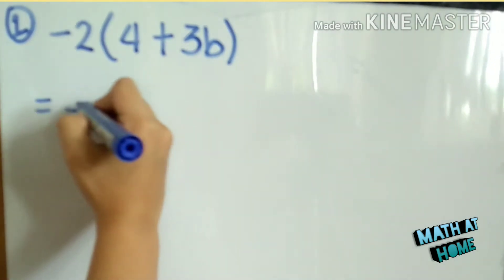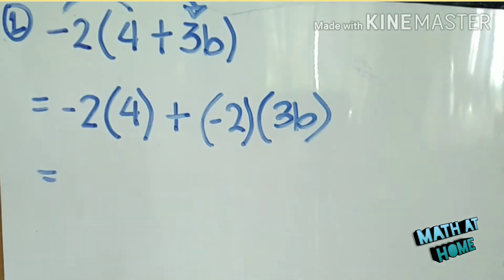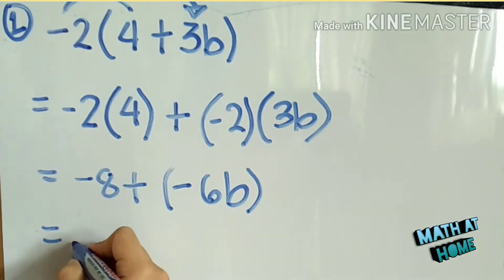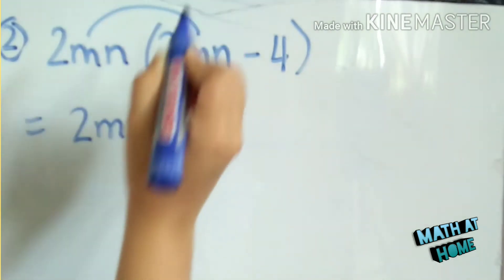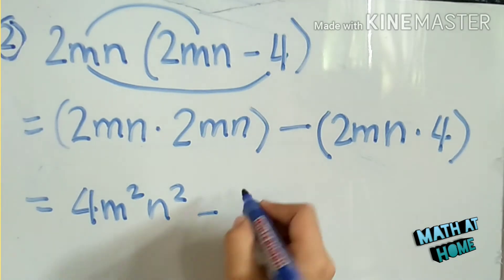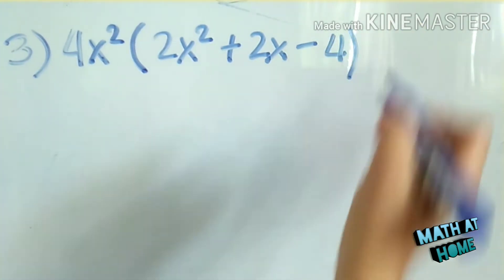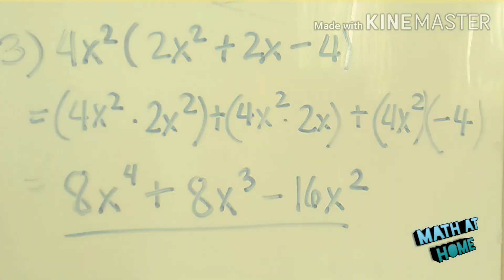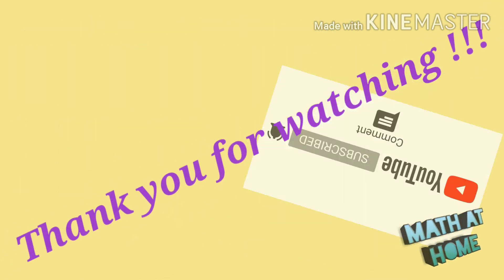Multiplication of Polynomials Part 2 Answer to Work Assignment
This is the answer to the work assignment (topic: Multiplication of Polynomials).